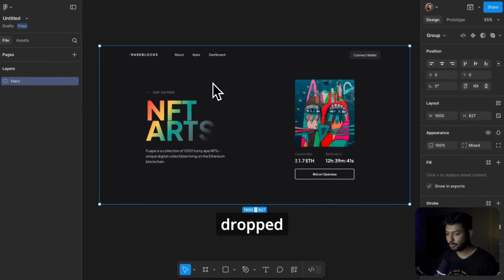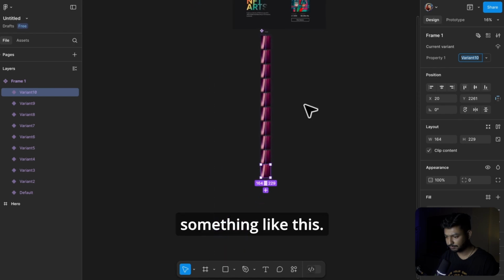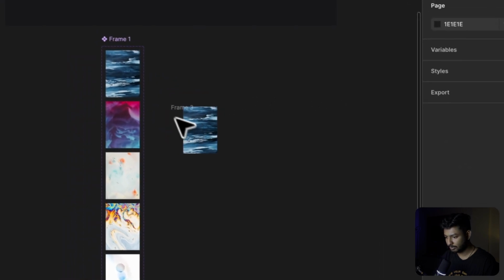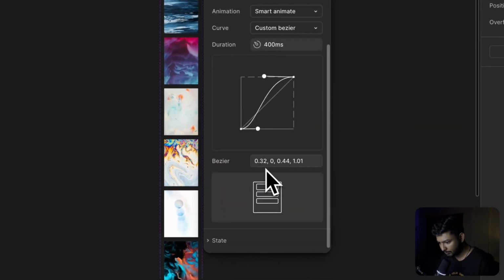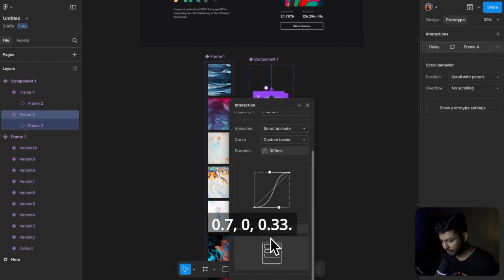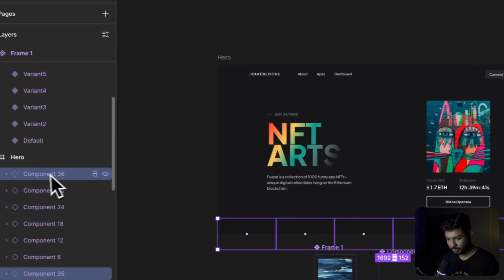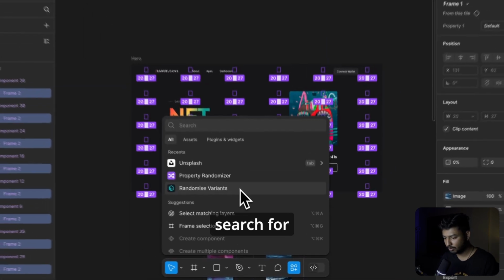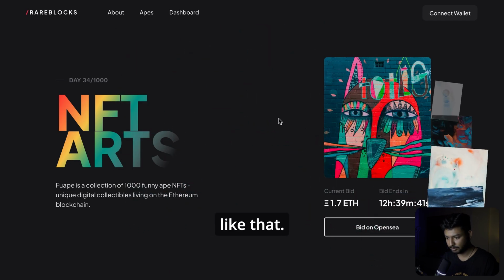Learn How to Add Trailing Photo Cursor Animation in Figma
Master the art of creating a stunning Trailing Photo Cursor Animation in Figma with this comprehensive step-by-step tutorial! Elevate your landing pages, portfolios, or UI prototypes with a dynamic, eye-catching cursor effect that adds a modern, professional flair to your designs.

🔥 This animation technique will make your prototypes feel interactive, engaging, and unforgettable.

✨ Perfect for UI/UX designers, frontend developers, motion design enthusiasts, or anyone eager to level up their Figma skills.

💡 Ideal for:
• UI/UX designers crafting interactive prototypes
• Motion design lovers mastering Figma’s Smart Animate
• Creatives building standout portfolios or client demos

📱 Join Our Design Community: Connect with other designers, share tips, and get feedback in our WhatsApp group

📌 Loved this tutorial? Drop a ❤️, share your creation in the comments, and tag a designer who needs this in their toolkit!